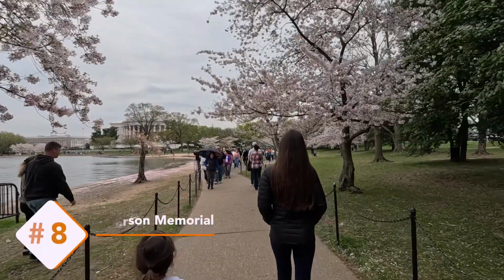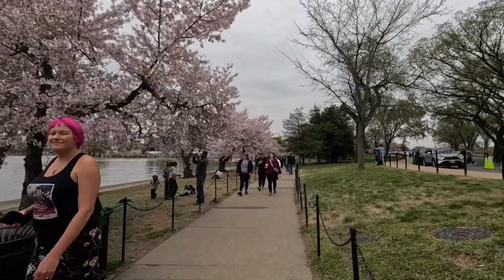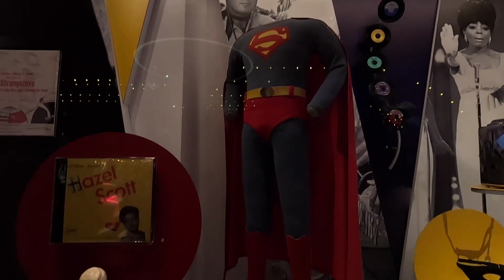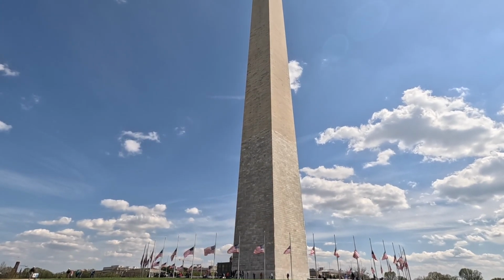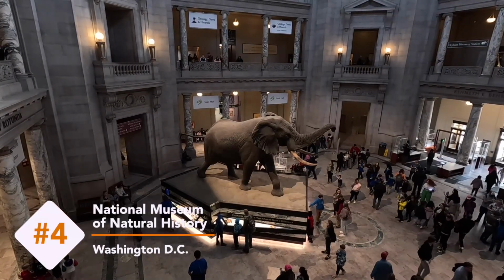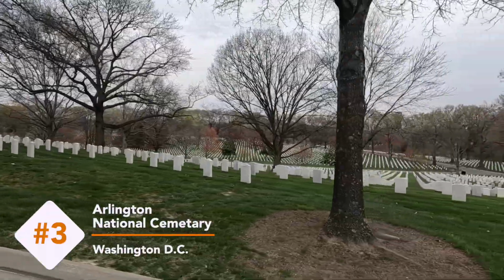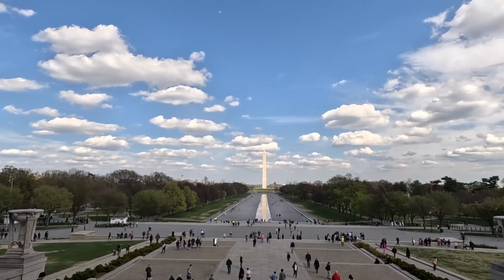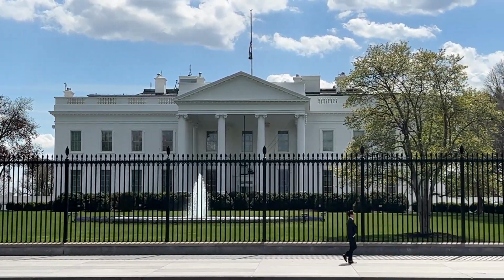Ranking Washington D.C. Family Activities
We went to Washington D.C. with the family during the peak bloom of the Cherry Blossom.   Today we will take you to the top 8 places you have to visit while you are in Washington D.C.    During this trip we visit the following places:
8.  Jefferson Memorial
7.  National Museum of American History
6.  World War II Memorial
5.  Washington Monument
4.  National Museum of Natural History
3.  Arlington National Cemetery
2.  Lincoln Memorial
1.  White House

WASHINGTON D.C.